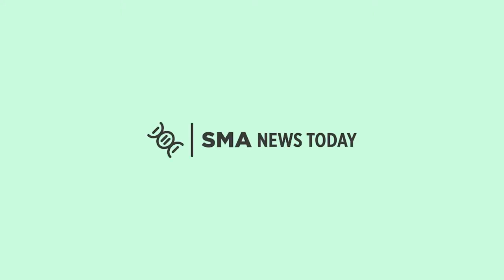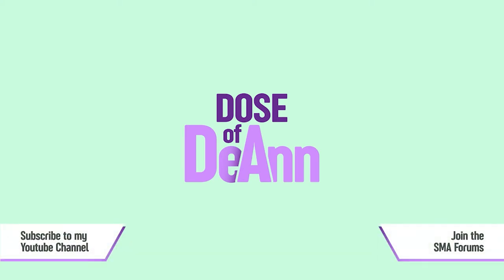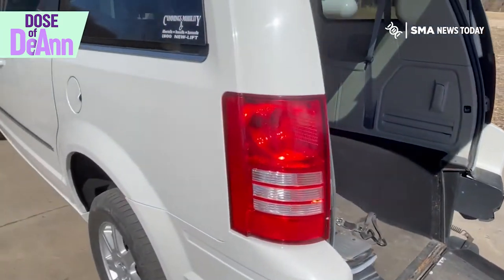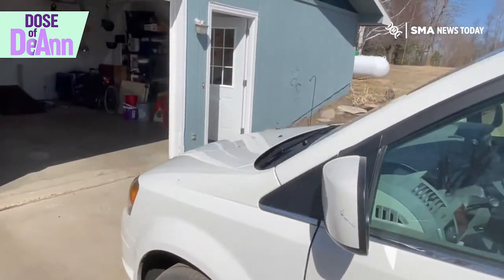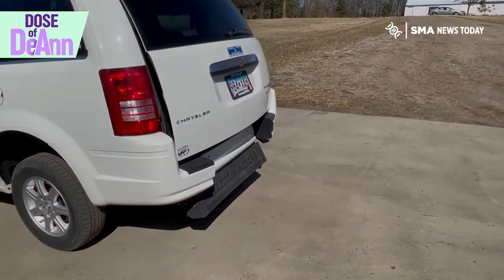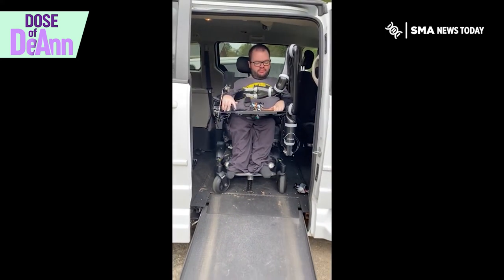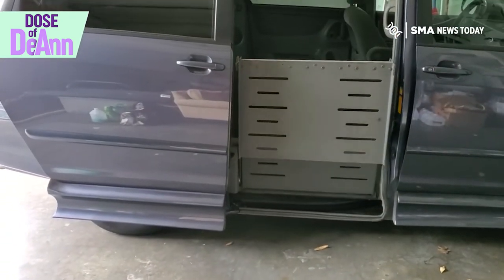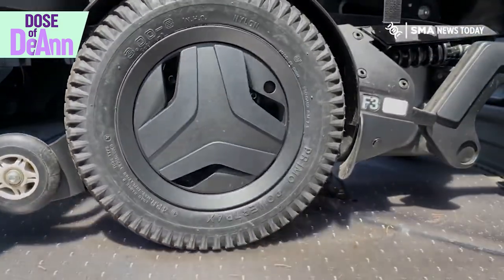Accessible Van Conversion Options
Hi everyone!

The process can be overwhelming when you’re looking into an accessible vehicle. What features are right for you? In this video with the help of my friends and colleagues, I show you key points to consider. It’s nice to have options, so you can find what works best for you and your family.